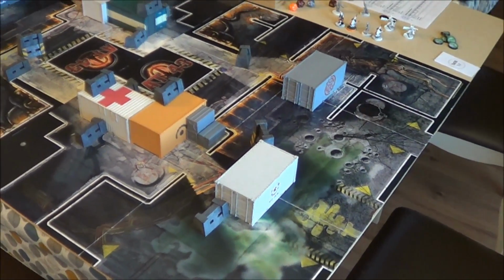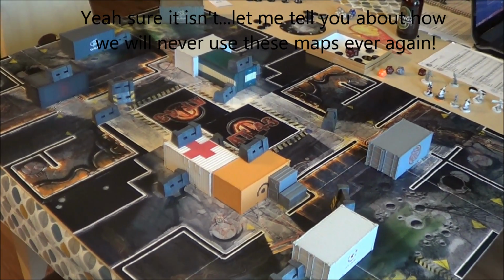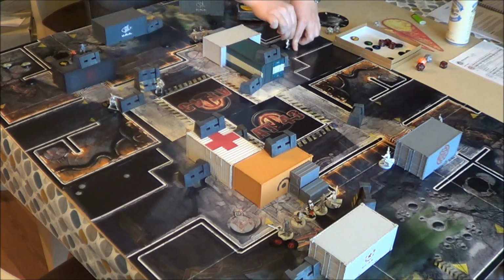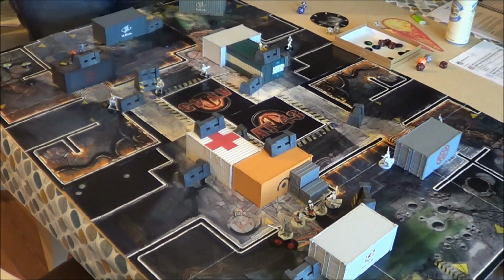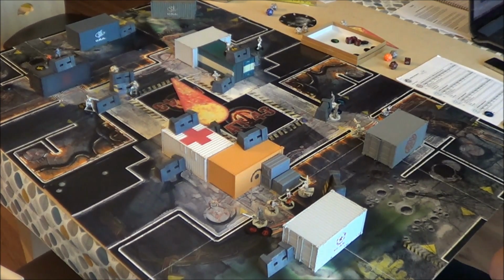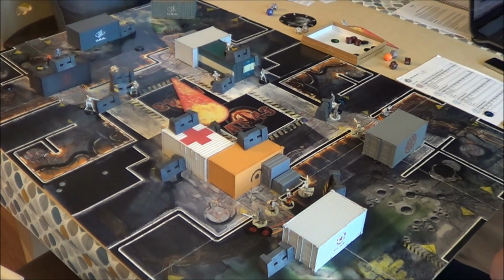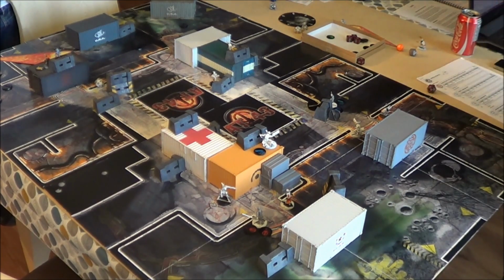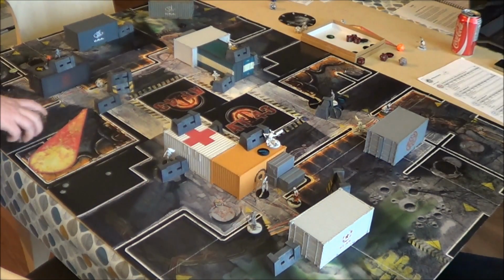Wargame Wednesday Episode 12